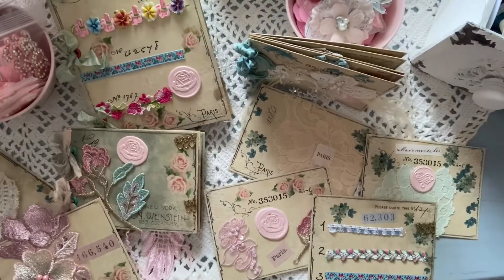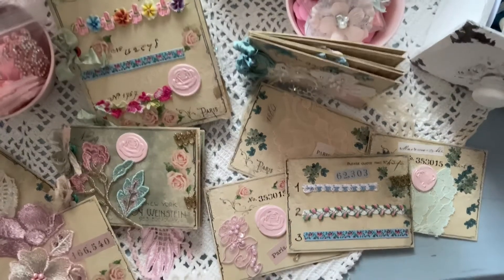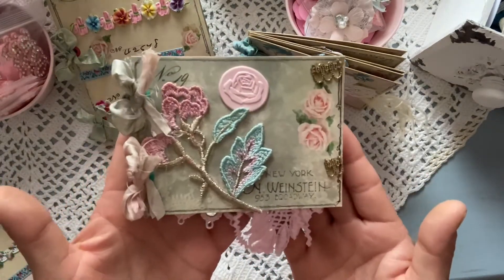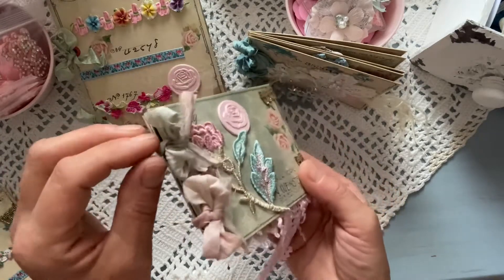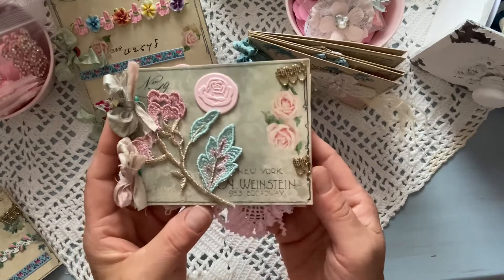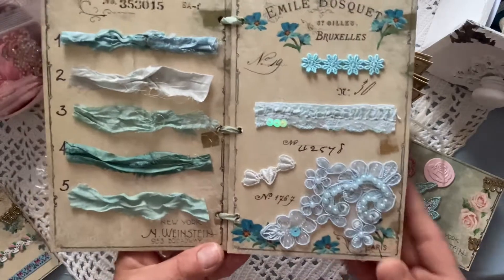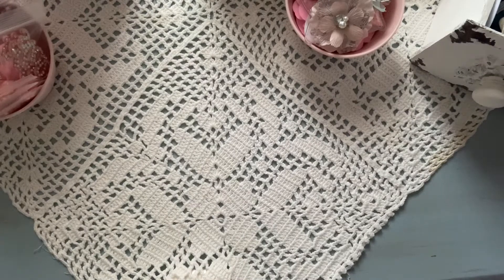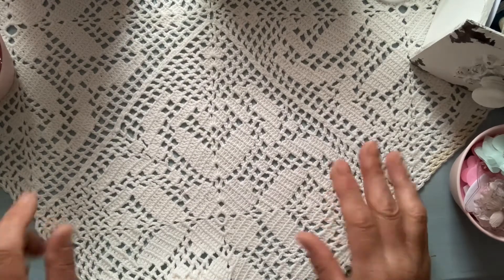Fabric Swatch Books & Ephemera 🌷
Sharing my latest creation using Odulcina’s Sample & Inventory card digitals. Super fun to create 🌷